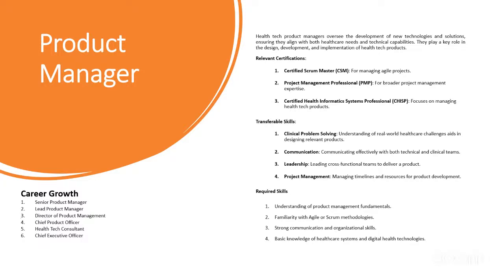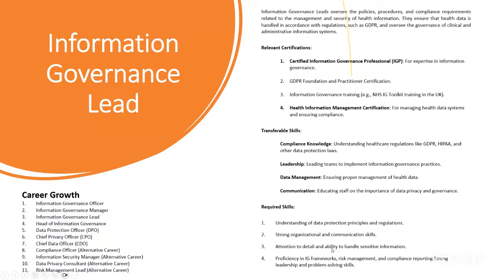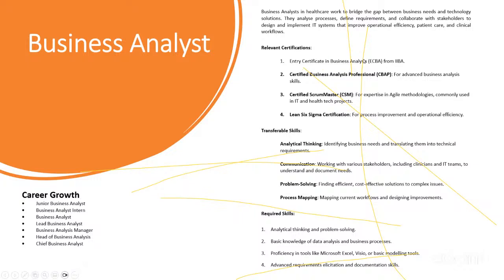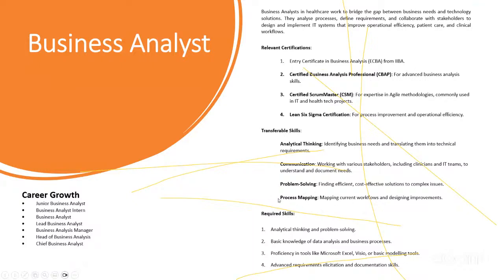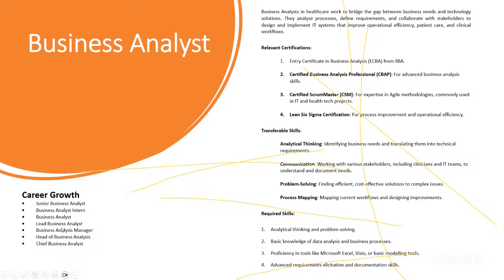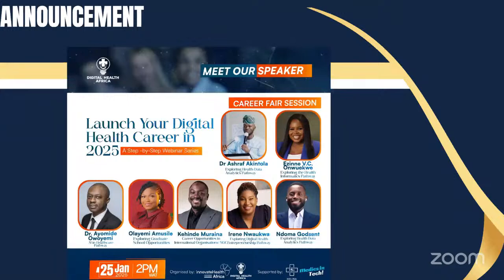LAUNCH YOUR DIGITAL HEALTH CAREER - DAY 3 MORNING SESSION